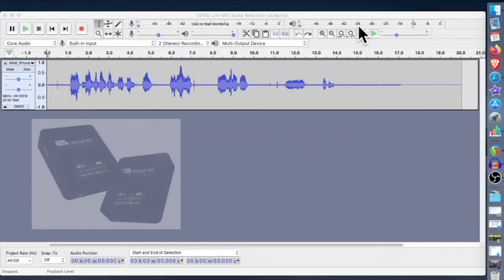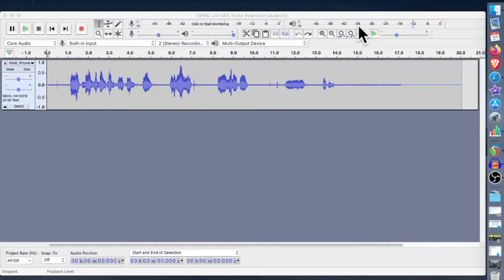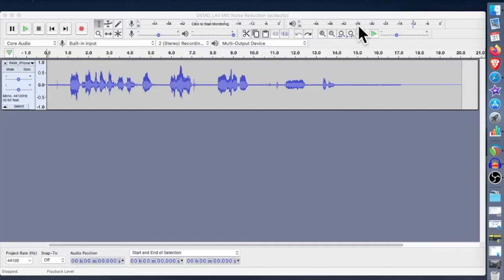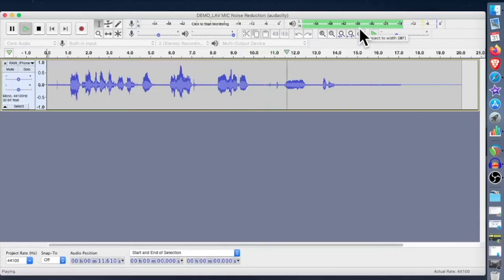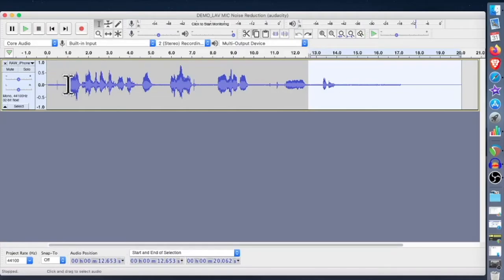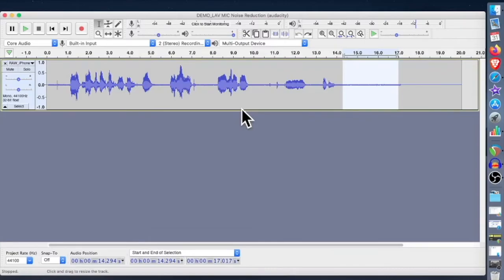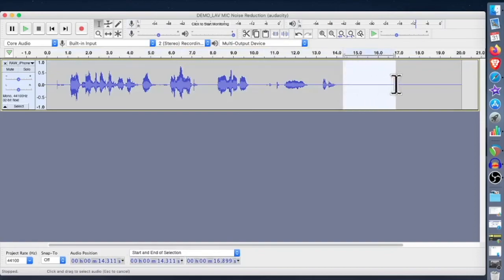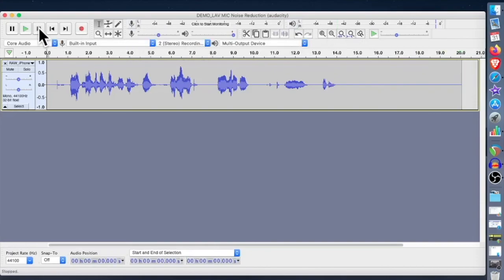Remove LAV MIC background "hissing noise" with AUDACITY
This is a quick "How To" video for removing background noise with AUDACITY.

While I was testing out my new LAV MIC I noticed that sometimes I would get a background "hissing noise" and sometimes I would not get a background "hissing noise". For my specific setup, I noticed the "hissing noise" when I connected directly to my iPhone. I did not get the "hissing noise" when I connected directly into my MacBook. In any case, background noise is easy enough to remove.

I did this "How To" with AUDACITY as its freeware, easy enough to learn - so anyone can do this.